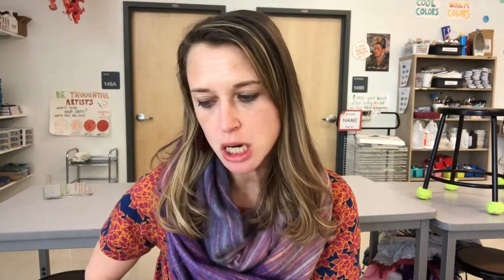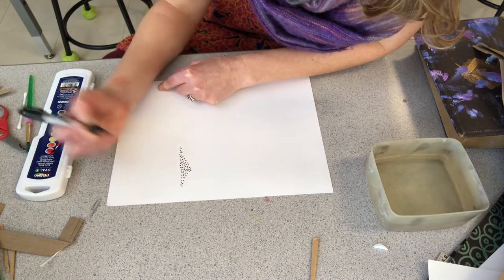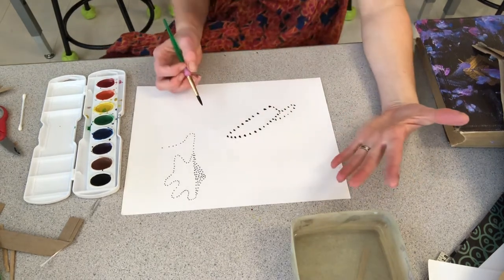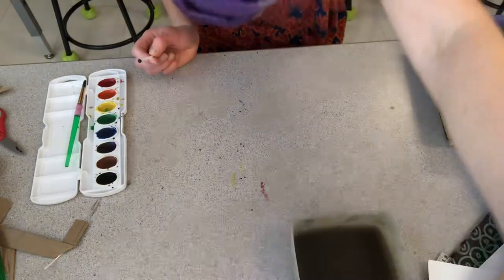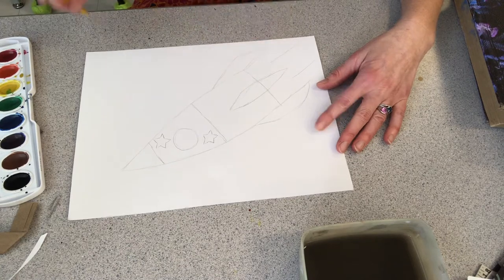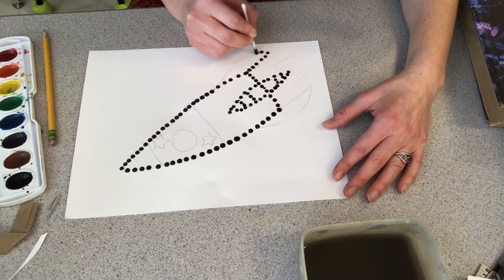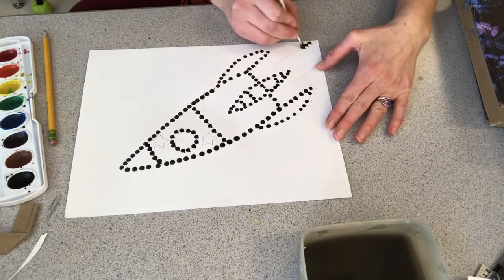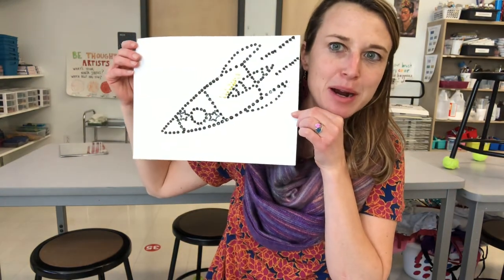Simple Stippling to Create a Pointillism Painting